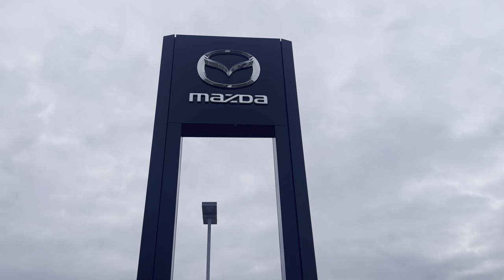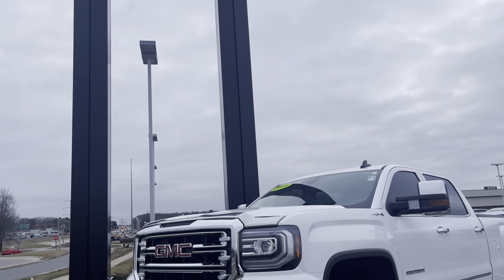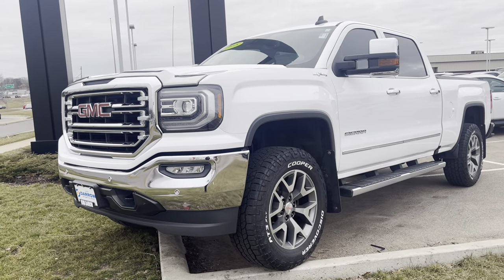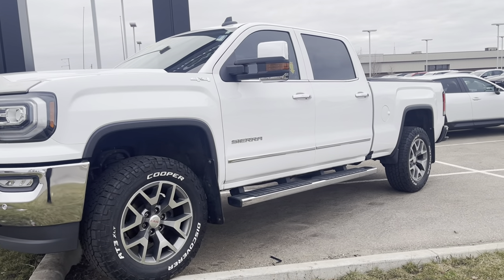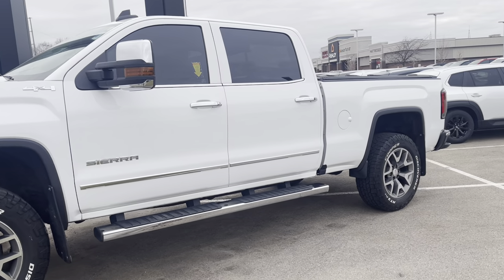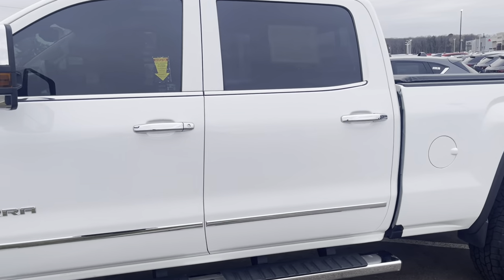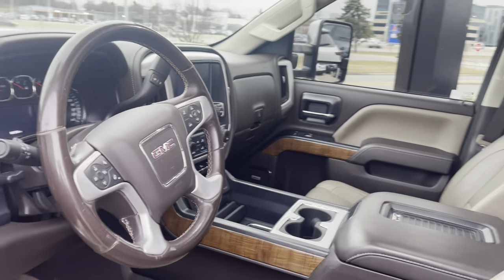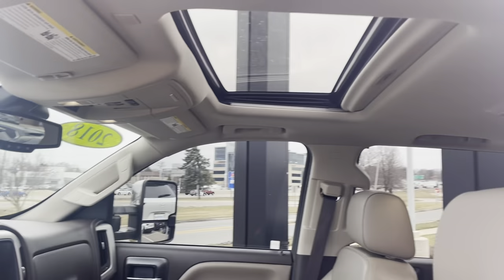Russ Darrow Madison Mazda Used GMC Sierra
Don't miss out on a variety of pre-owned vehicles at Russ Darrow Madison Mazda, including the used GMC Seirra waiting for you! Kyle and the team are here to assist with all your dealership needs. MadisonMazda PreOwnedVehicles 🚗

Click the link here or in our bio to see our pre-owned inventory today